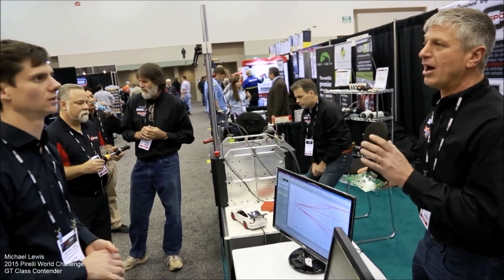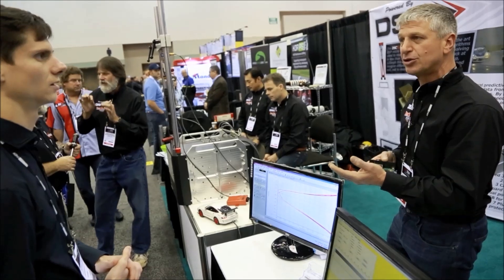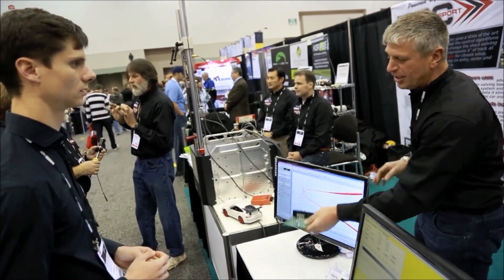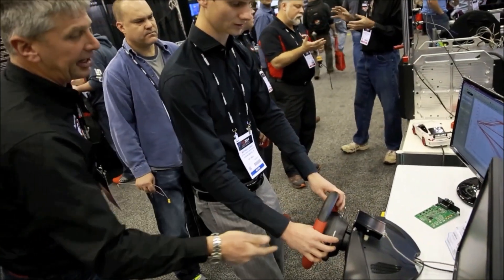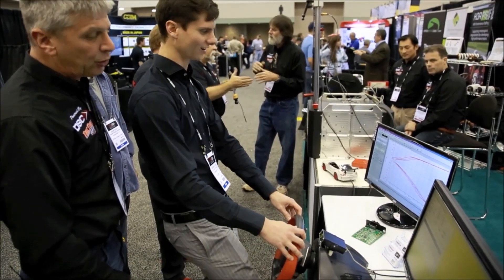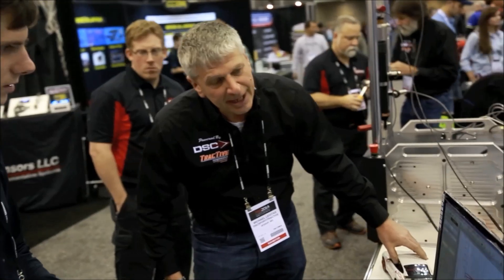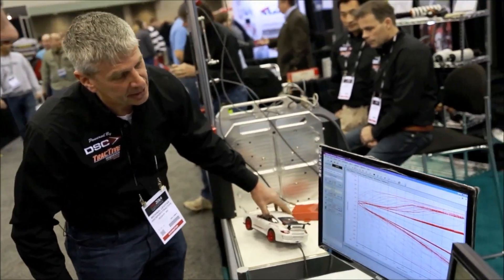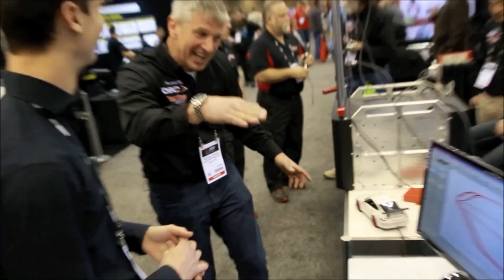DSC Sport Shock Dyno Presentation w/ Michael Lewis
DSC Sport developer and driver, Michael Levitas, discusses the technology and motorsport applications of DSC Sport and Tractive DDA with Pirelli World Challenge GT Class top contender, Michael Lewis.This is a truly unique dialogue between two elite race car drivers on the future of suspension technology.